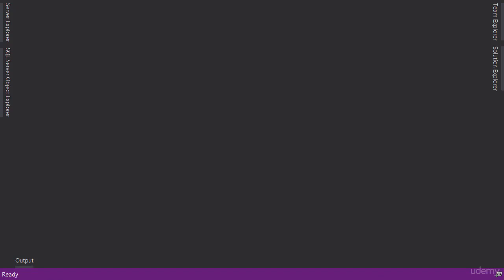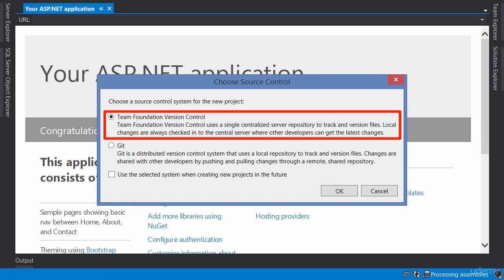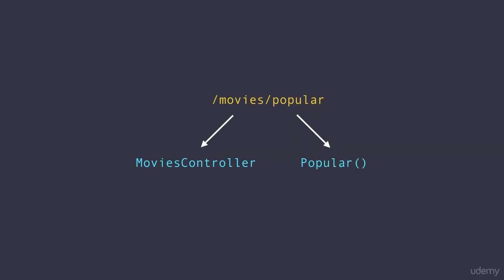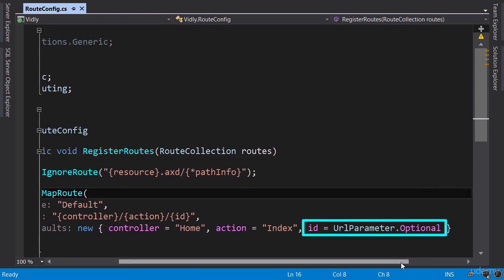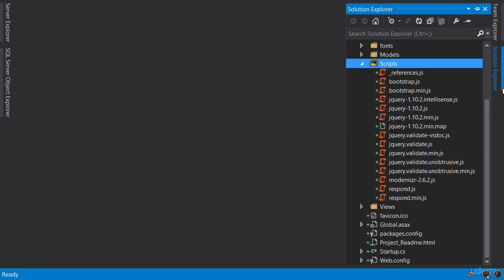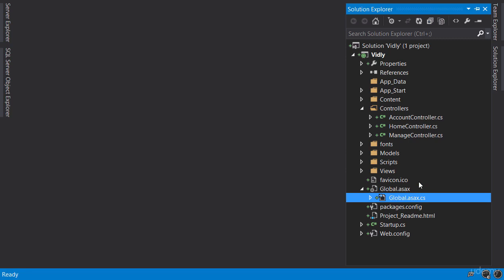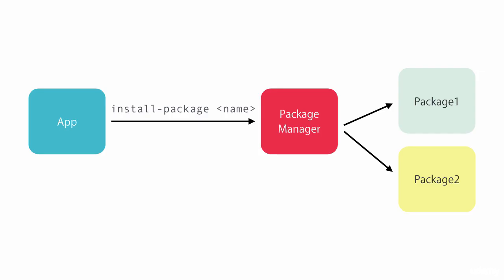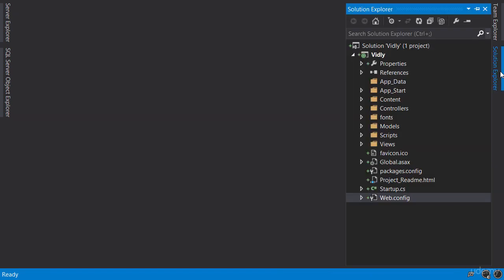Your First ASP NET MVC App ||ASP.NET tutorial brgginers || Lecture #4 || MVC Complete Course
Your First ASP NET MVC App ||ASP.NET tutorial brgginers || Lecture #3 || MVC Complete Course
SUMMARY
In this section of the video, the presenter walks through the creation of a new web application using Visual Studio's MVC template. They guide the viewers through the project structure and explain the purpose of each component:

1. **File Menu and New Project**: The video starts by instructing viewers to go to the File menu in Visual Studio and select "New Project." They guide users to create a new web application using the MVC template.

2. **Project Structure**: The presenter explains the project structure, including various folders like "App_Start," "Content," "Controllers," "Models," "Scripts," and "Views."

3. **Views and Controllers**: They explain that MVC stands for Model-View-Controller. The "Views" folder contains the user interface components, and the "Controllers" folder contains the logic for handling user requests and interacting with the models.

4. **Routing Configuration**: The presenter delves into the "RouteConfig.cs" file, explaining how routing rules are set up. They demonstrate how URLs are mapped to controllers and actions, including default values and optional parameters.

5. **Global.asax and Startup.cs**: They briefly introduce the `Global.asax` file, which handles application lifecycle events. Additionally, they mention the new approach in ASP.NET Core, where application startup logic is handled by the `Startup.cs` class.

6. **Package Management**: The video touches on the role of the "packages.config" file and package managers like NuGet in managing external library dependencies for the application.

7. **Configuration**: The presenter briefly mentions the "Web.config" file, emphasizing that developers usually work with the "Connection Strings" and "App Settings" sections for database connection and application configuration.

The video concludes by mentioning that viewers now have a foundational understanding of the MVC architecture's components and their interactions, setting the stage for exploring these concepts further in subsequent sections.